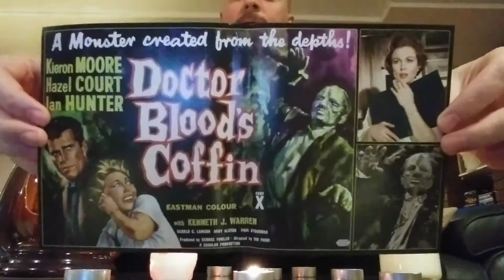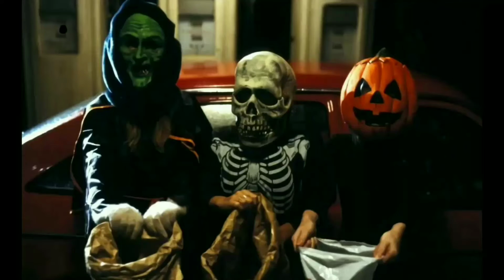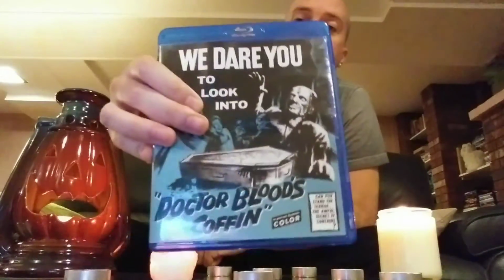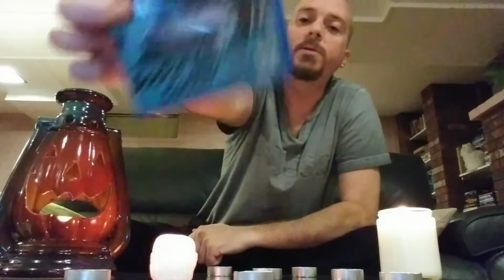31 Days Of Horror | DAY 18 | Doctor Blood's Coffin (1962) Directed by Sidney J. Furie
• Track Title: Halloween 2017